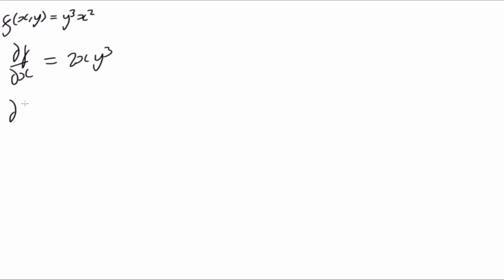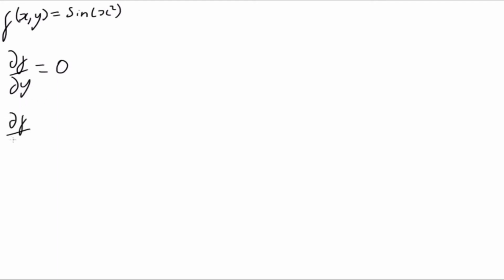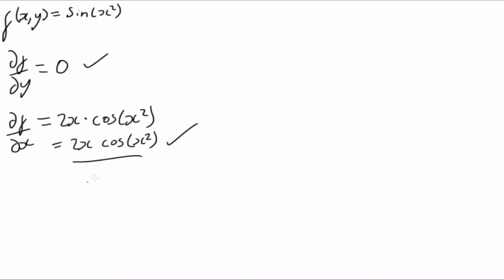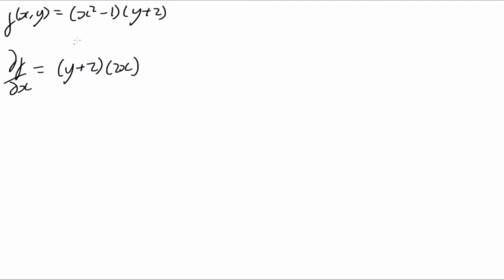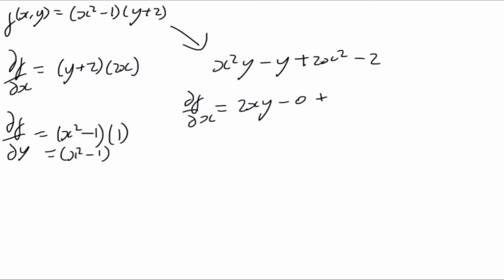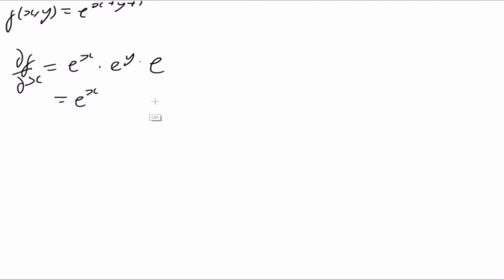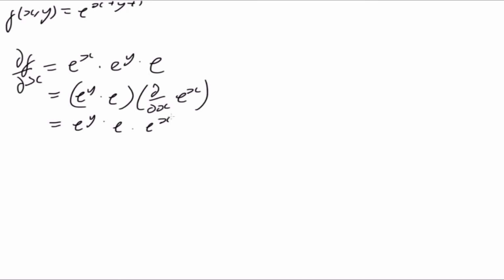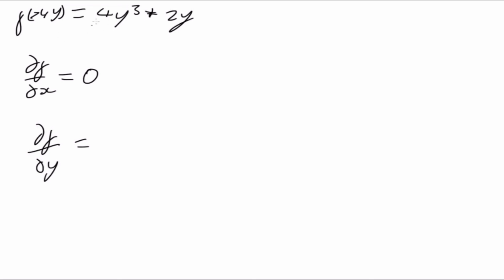Partial Differentiation Examples - A level Maths - Maths Examples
This video we will be doing some examples on partial differentiation. There are lots of examples in this video, each one trickier then the last. Make sure to pause the videos and have a go before seeing the answer. I will be going through how to solve each partial differentiation for each of the questions. I hope that this video is informative and helps you with your maths work!

This is a family-friendly math video!